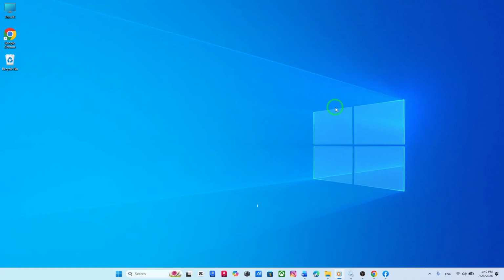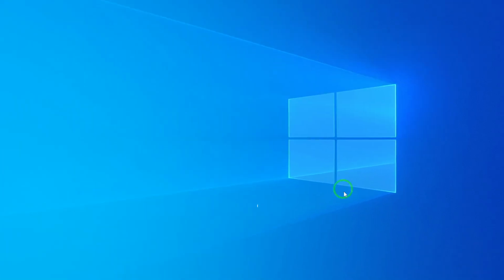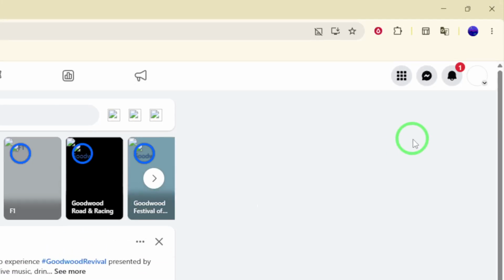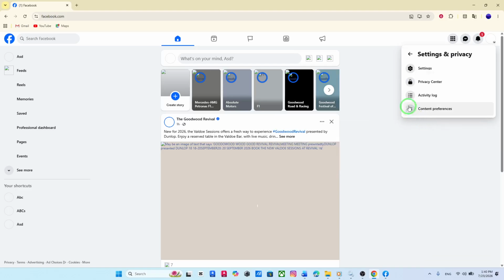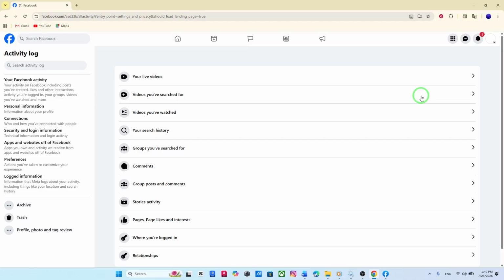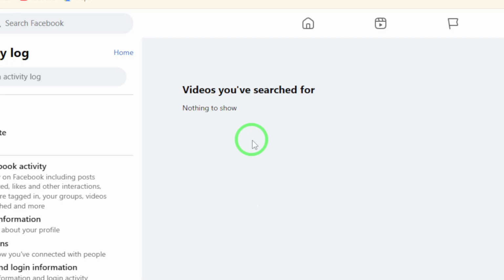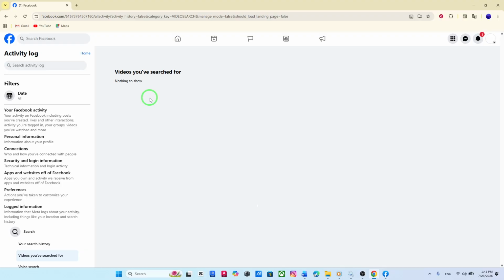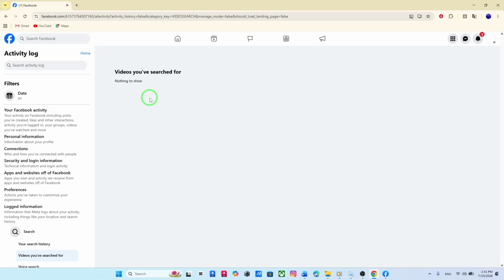How To Find All Your Searched Videos On Facebook Web On PC (New Update)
Learn how to find all your searched videos on Facebook Web using your PC with the latest update. This quick guide helps you easily access your video search history and manage your activity in just a few clicks. Follow the updated steps below to navigate Facebook settings efficiently.

1. Open Facebook web

2. Click on your profile photo at the top right corner

3. Enter to Settings and Privacy

4. Enter to Activity log

5. Enter to Videos you’ve searched for-

Chapters:
00:00 Intro
00:12 Soultion
01:05 Outro